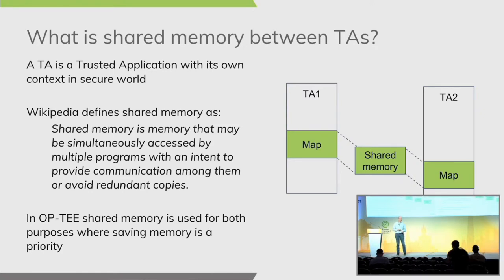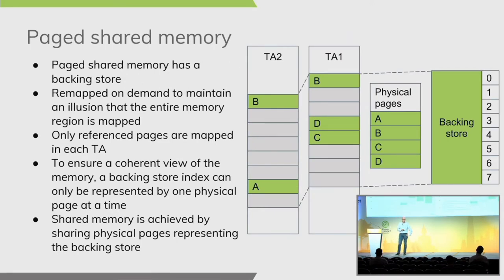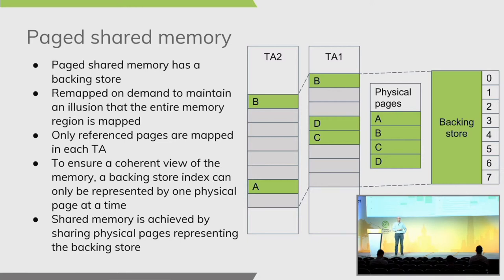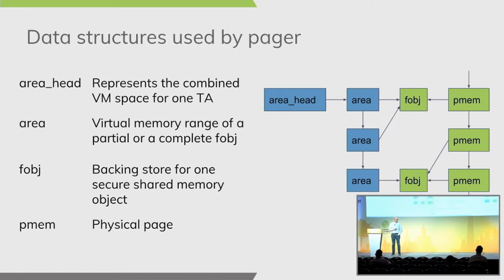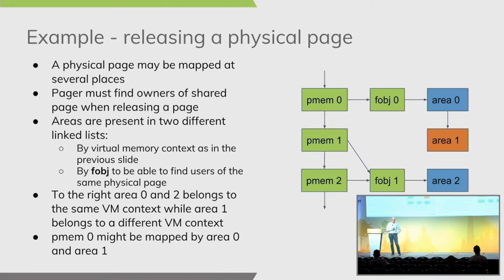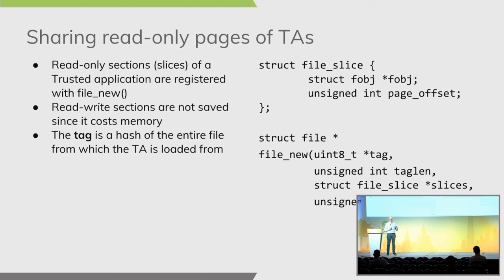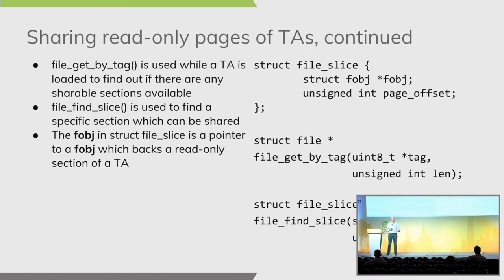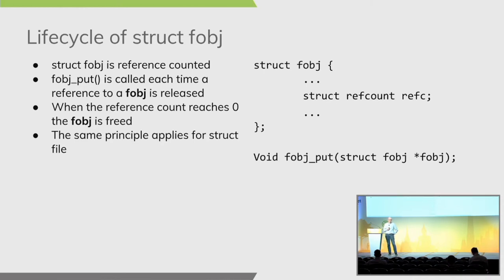BKK19-415 - OP-TEE: Shared memory between TAs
Abstract
This session will cover how the recently added feature with Trusted Application shared memory works.

With this TAs can share of read-only code pages allowing efficient memory usage with several instances of the same TA or a common shared library.

Jens Wiklander / Senior Software Engineer Linaro
Senior Software Engineer in Linaro Security Working Group